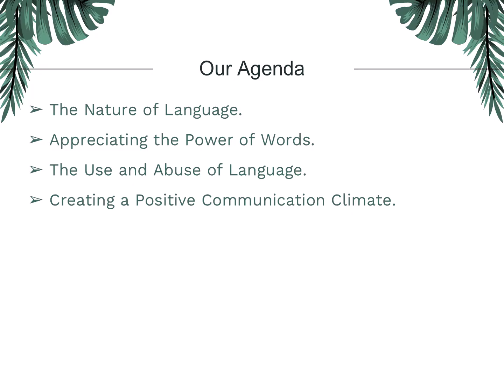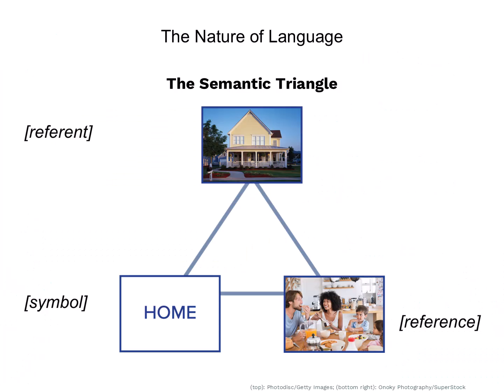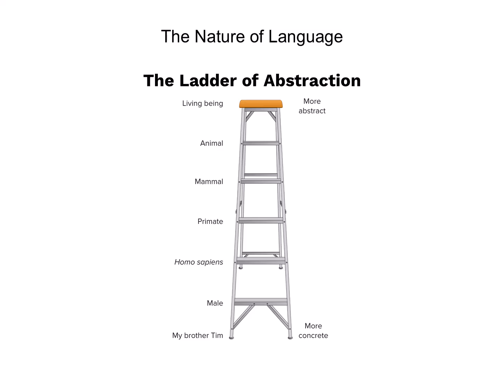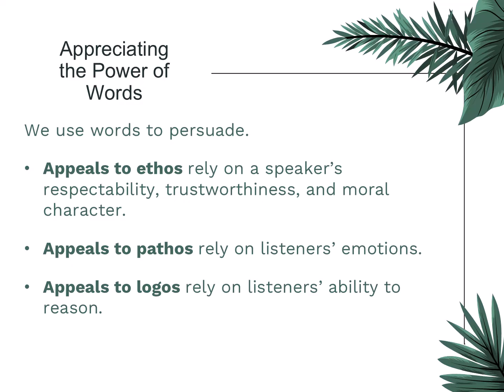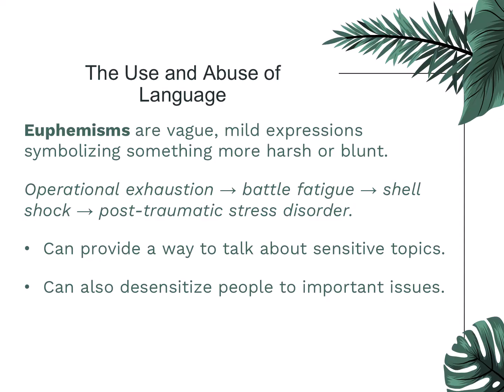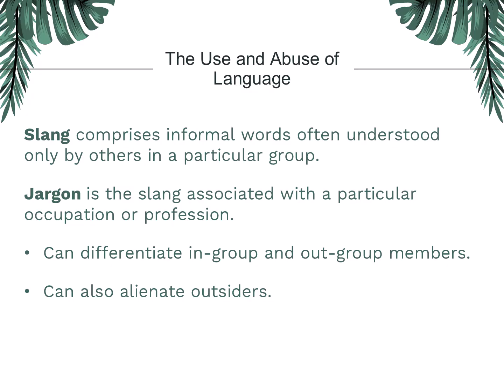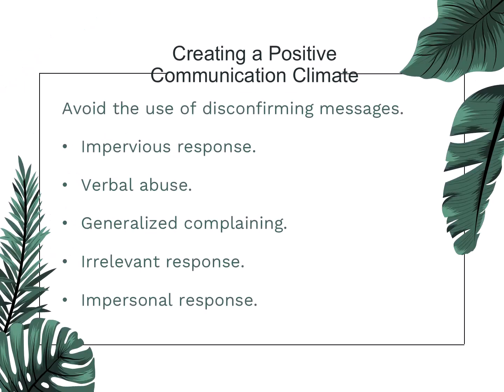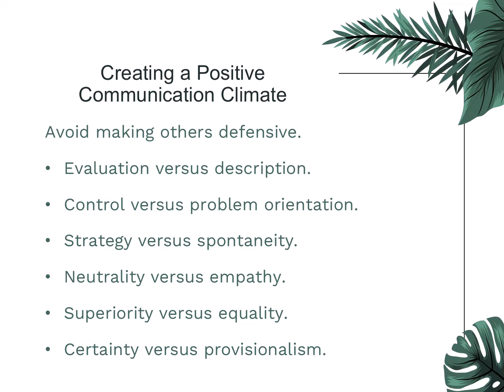Interpersonal Communication - Language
Discusses how verbal communication (words, language use) operates in interpersonal contexts: meaning, connotation vs denotation, abstraction, linguistic relativity (how language shapes thought), and rules of language (syntactic, semantic, pragmatic).

Examines how language choices affect relationships: inclusive/exclusive language, gendered language, power/violence in language, language and identity.

Looks at mediated language (texting, emojis, online chat) and how language norms change in those channels.

Provides strategies for effective language use: clarity, concreteness, appropriateness, adaptiveness.